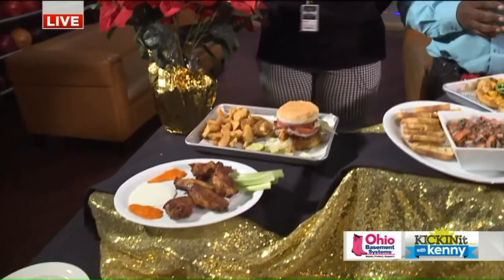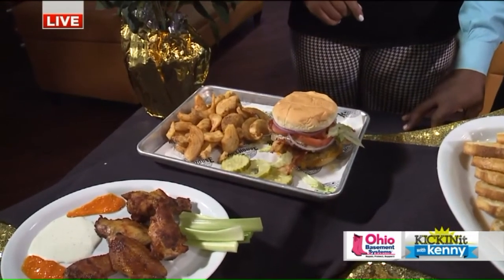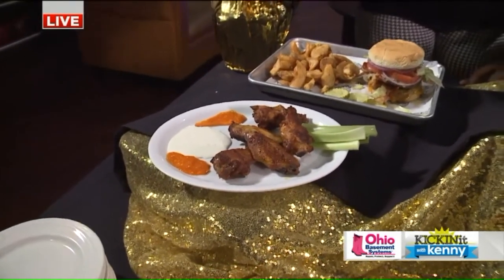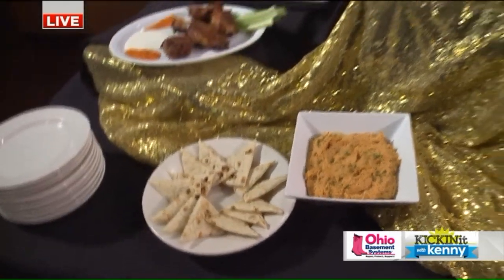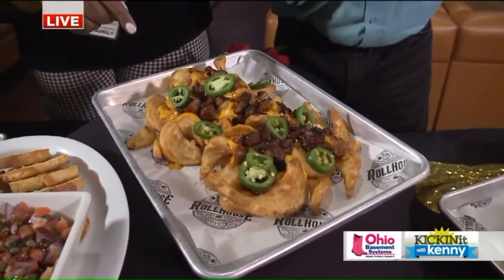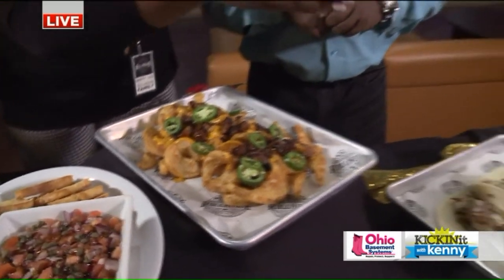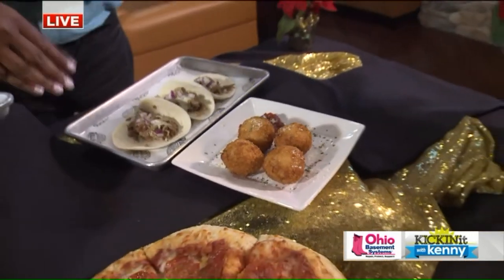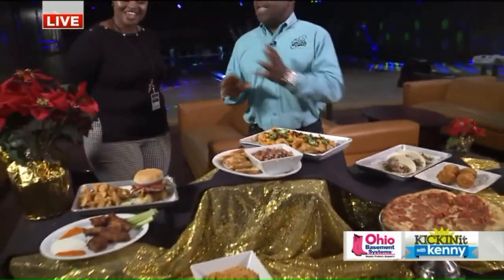What`s Wayne Dawson`s Bowl-A-Thon all about? Fox 8`s Kenny Crumpton gives us a preview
How`d you like to bowl with Fox 8`s Wayne Dawson and many other Fox 8 personalities while also be helping fund a scholarship for a well-deserving young person. Fox 8`s Kenny Crumpton previewed Wayne`s upcoming Bowl-A-Thon and found out why it`s such a good time and also how it ends up helping so many.